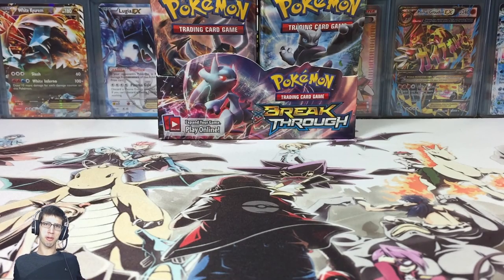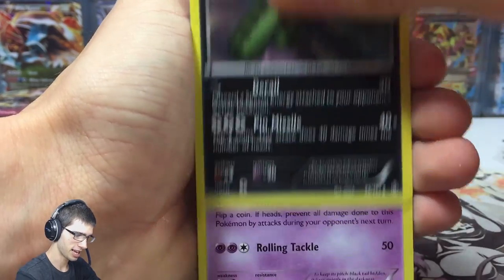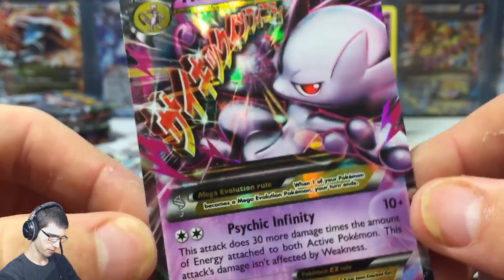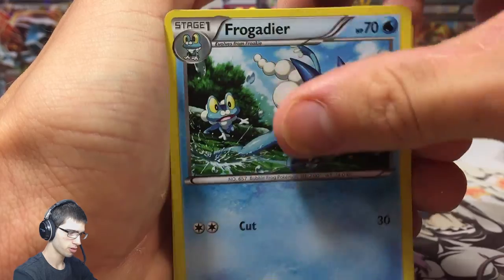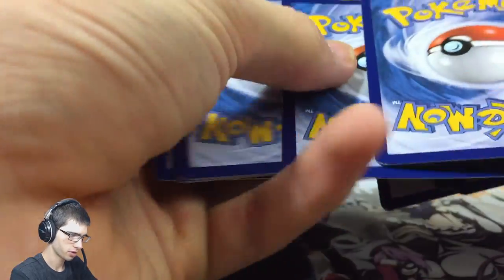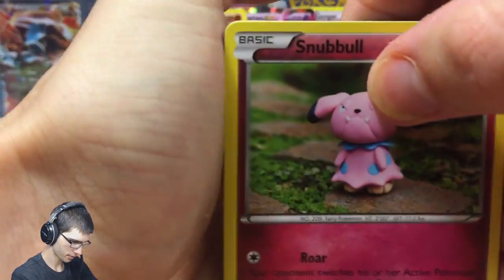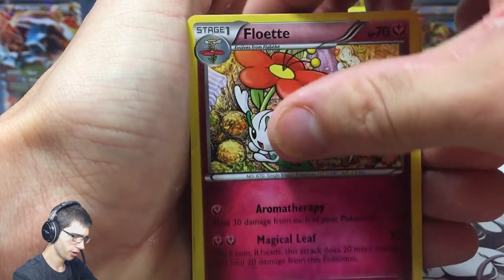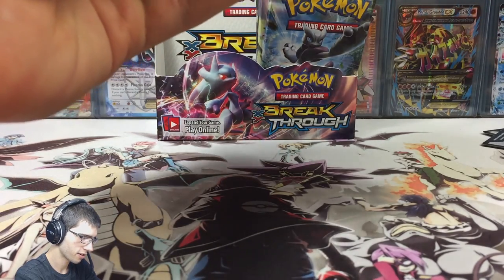Opening a Pokemon BREAKthrough Booster Box #2 (3/4)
It's time to contiues cracking into Box number 2 of 6! So in this part we annihilate and 9 packs. LET'S GO!

Shout out to for hooking me up with these boxes for a sweet deal!